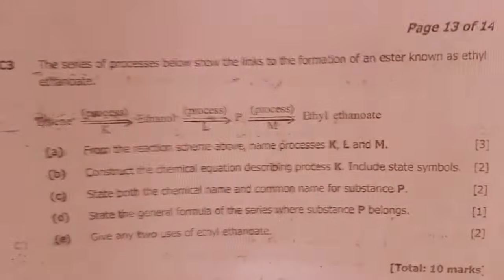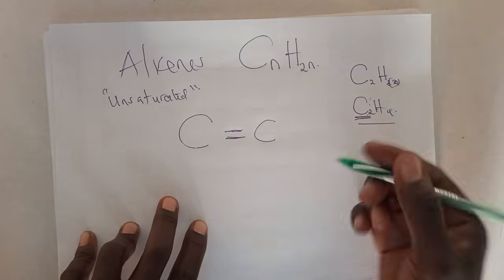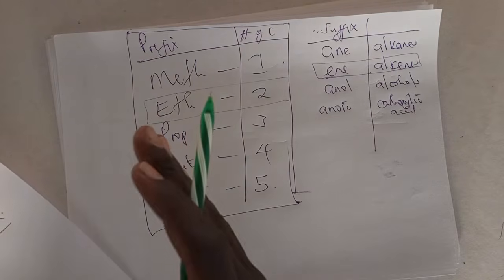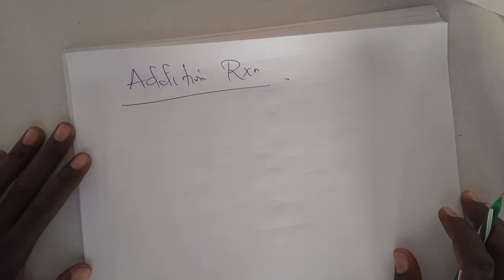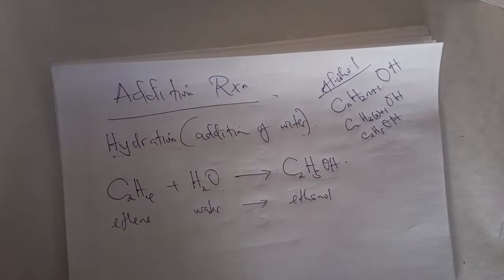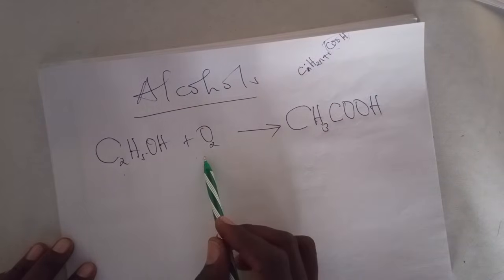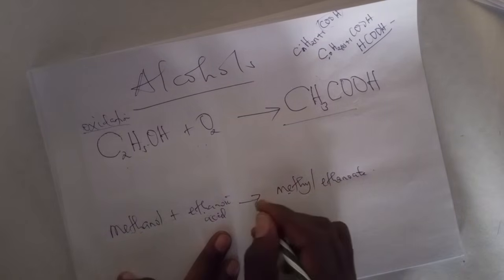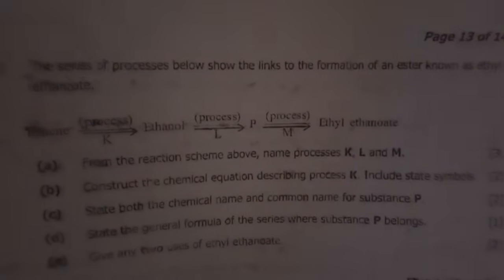2019 GCE Science Paper 2 Question C3 - Organic Chemistry Part 1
Organic Chemistry here viewers. This is the first video on Organic Chemistry. Watch and learn.